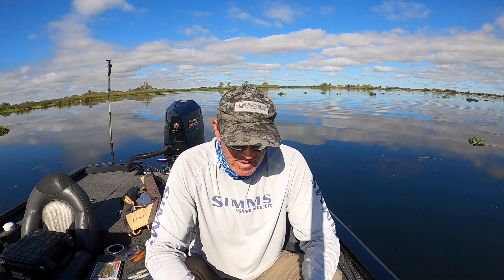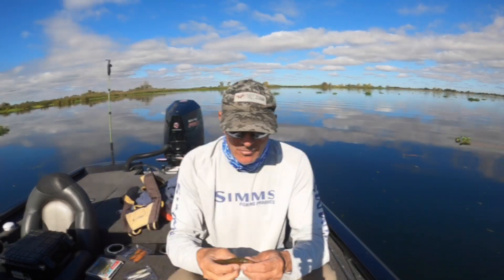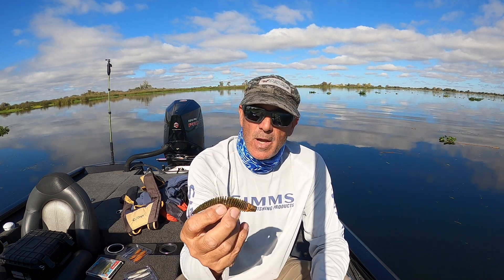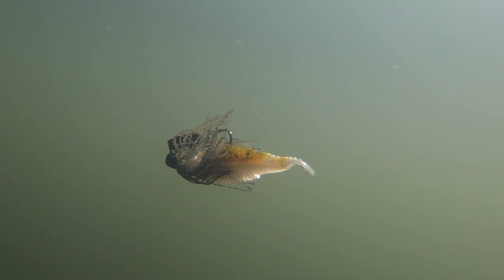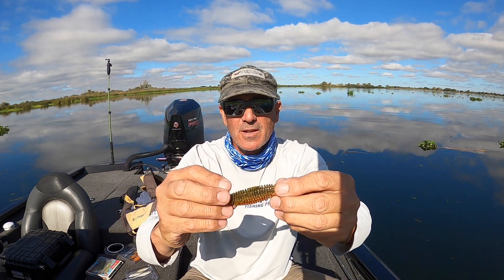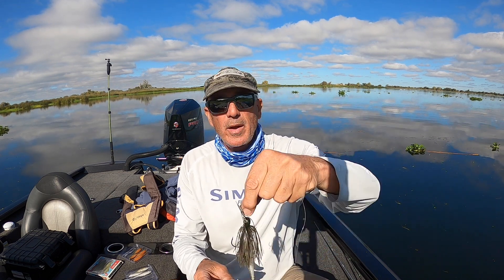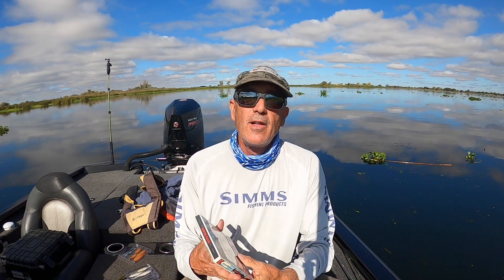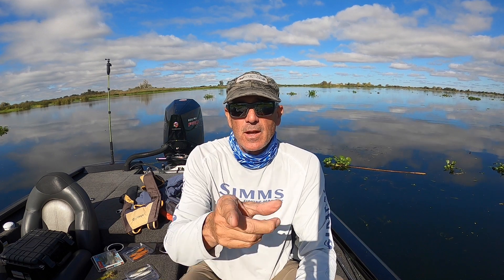10,000 Fish Yoto Worm Bait Review.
This video is a bait review of the 10,000 fish Yoto Worm.  Complete with underwater footage and  information on how to rig this bait to produce the best results.